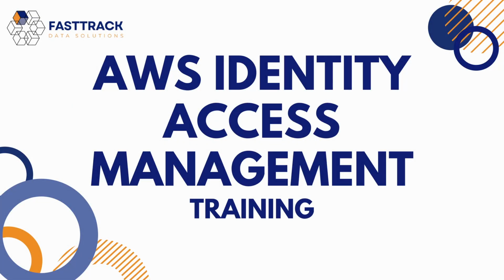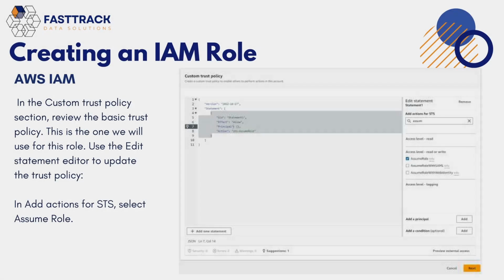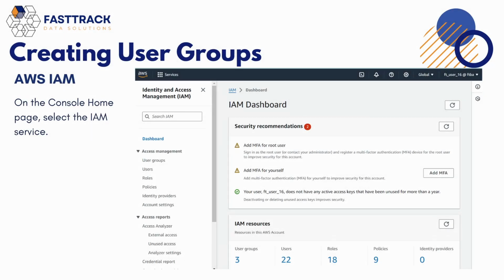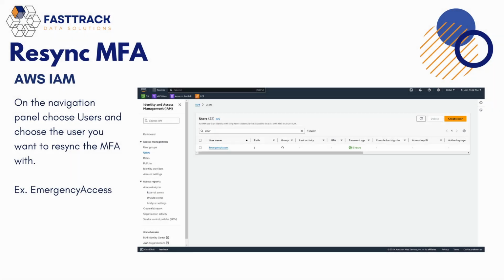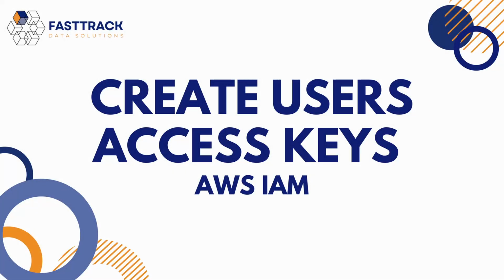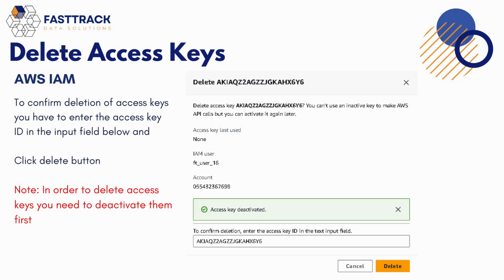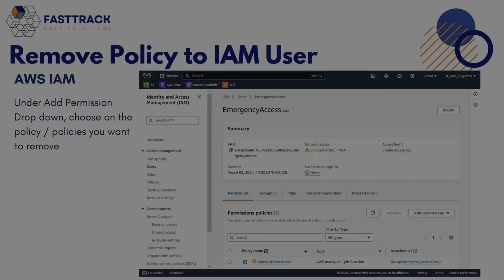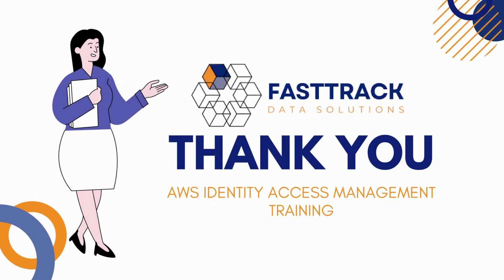2. AWS IAM Training